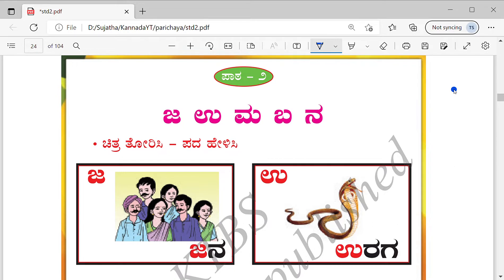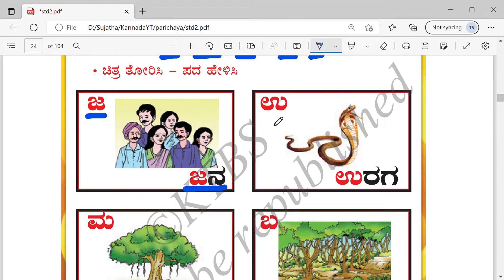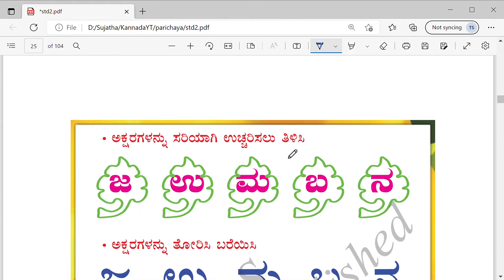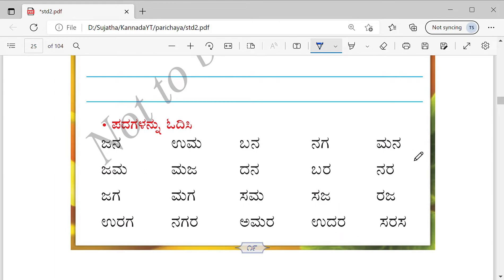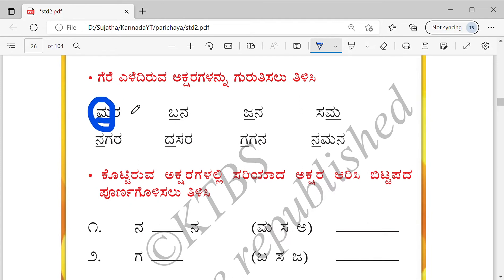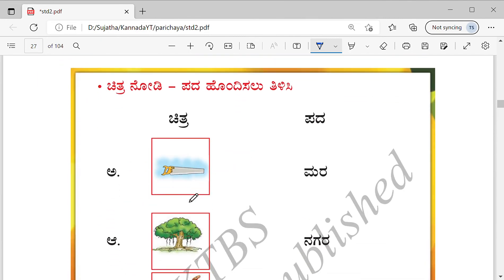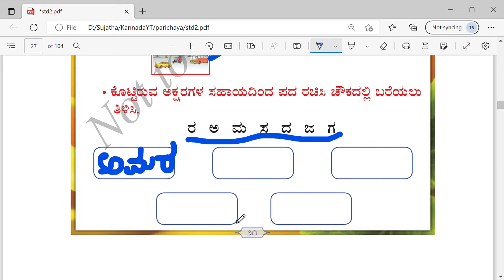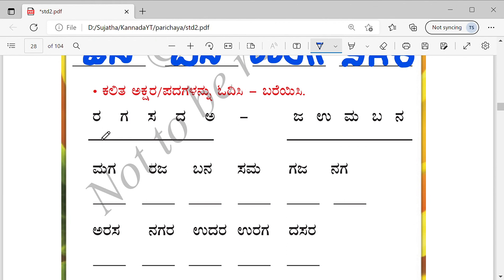Kali kannada standard 2 PART 10 ಜ ಉ ಮ ಬ ನ | Kannada Alphabets | ಪಾಠ: ಕನ್ನಡ ಅಕ್ಷರಗಳು ಜ ಉ ಮ ಬ ನ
This video helps you to understand Parichayabhaasha Kannada book i.e., Kali Kannada for standard 2 with English explanation.